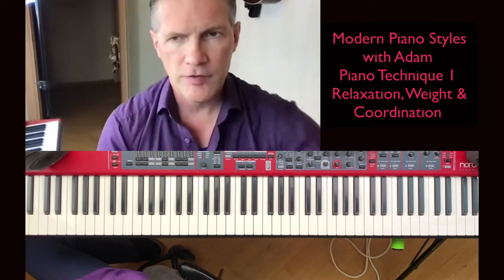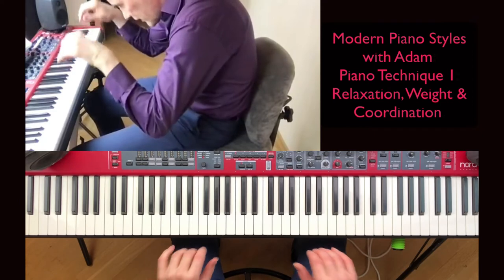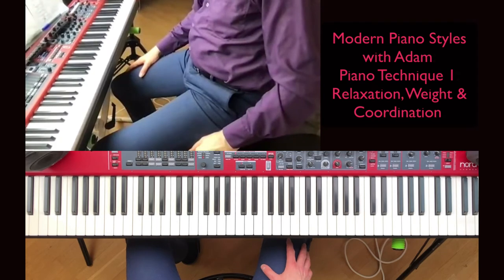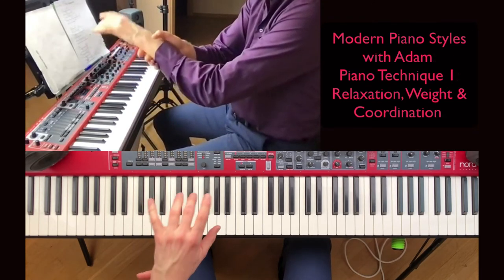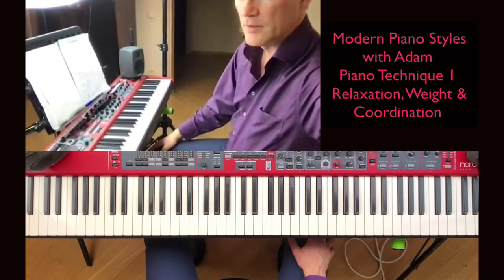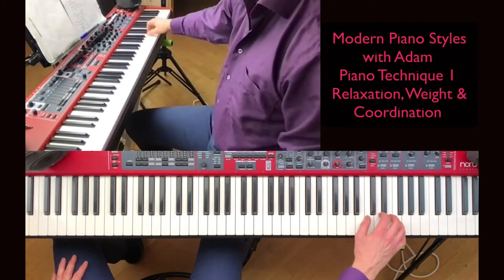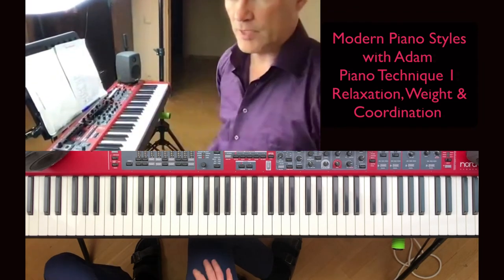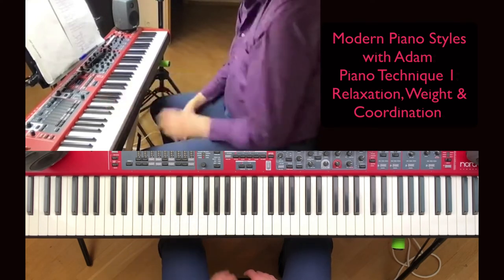Piano Technique 1: Relaxation, Weight and Coordination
Here I show you how to play with a relaxed technique, so you can build a good sound playing the piano and avoid tension and injuries in your playing.

/Adam